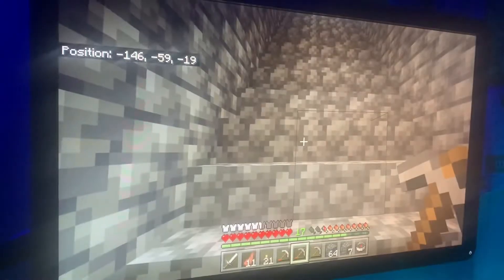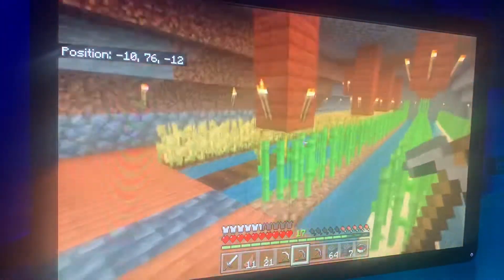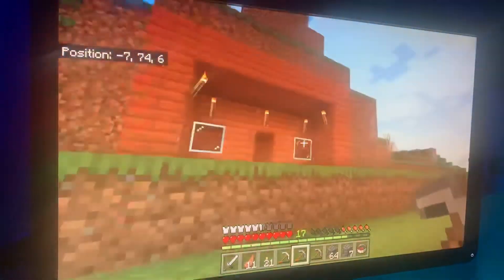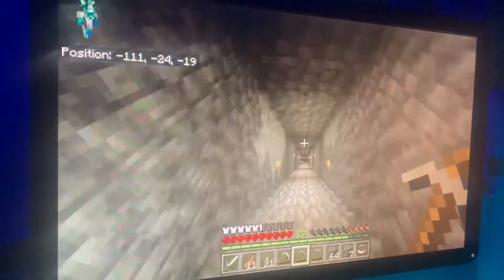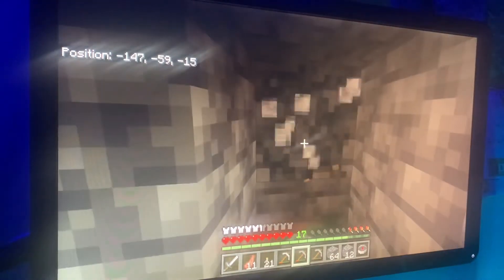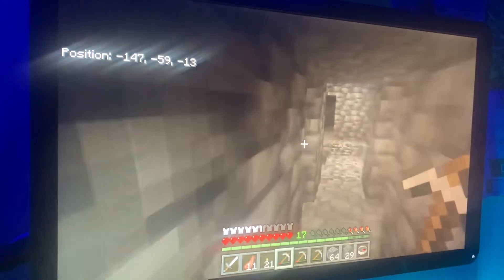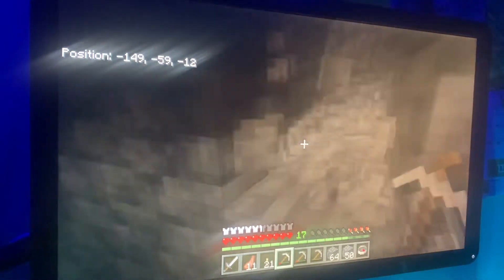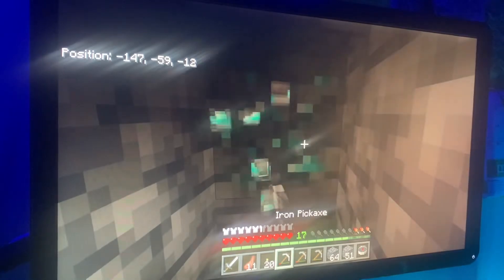Finding Diamonds in Minecraft 2022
Music Credits to LAKEY INSPIRED